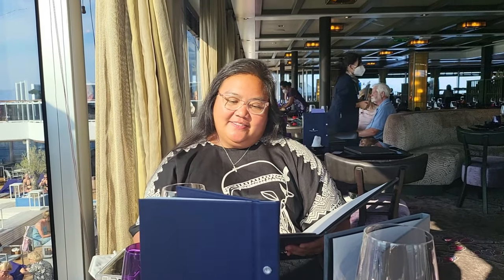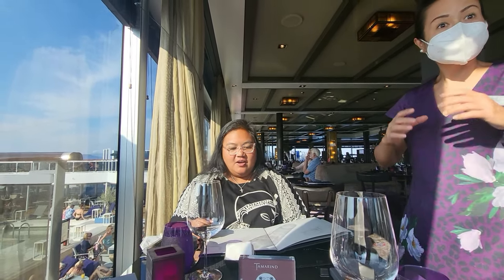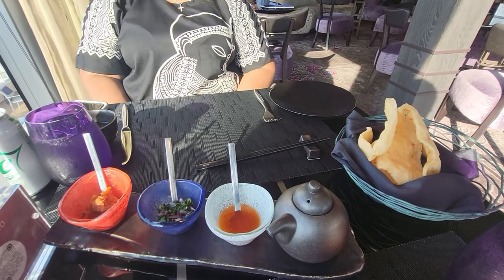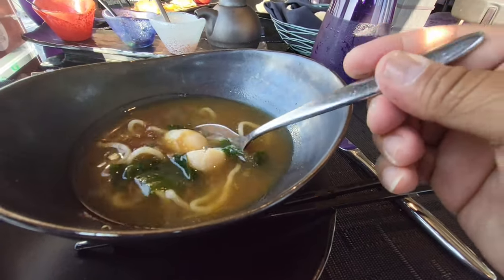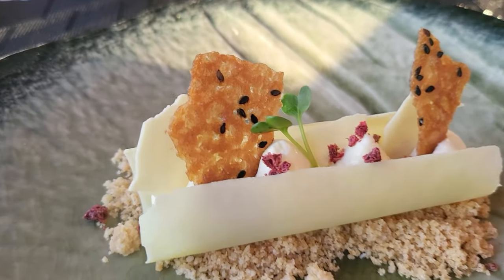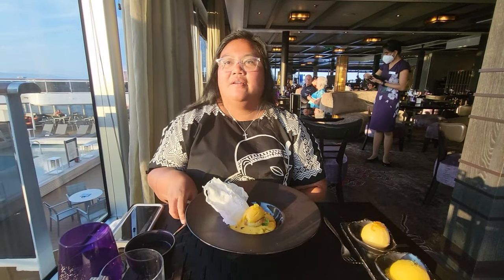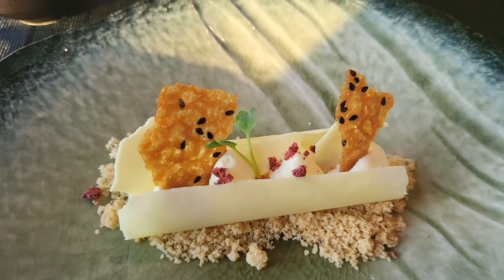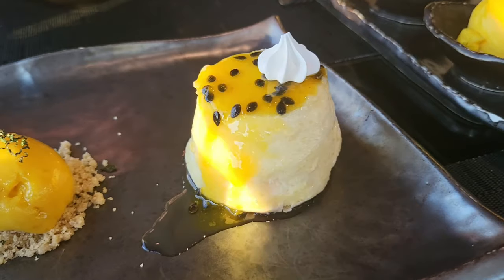Asian Specialty Restaurant In Holland America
Rea and I tried the tamarind restaurant. One of the specialty dining in Holland America Ships.

Gears and Gadgets we used:

GoPro Hero 6 Black

FeiyuTech G6 3-Axis Handheld Gimbal,Fits GoPro Hero 7/Hero 6/Hero 5/Hero 4/Hero 3/Sony RX0

Sony Mirrorless a5100

My Stabilizer for Sony Camera

AmazonBasics SLR Camera Sling Backpack Bag - 8 x 6 x 16.5 Inches, Black

AmazonBasics Lightweight Camera Mount Tripod Stand With Bag - 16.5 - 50 Inches